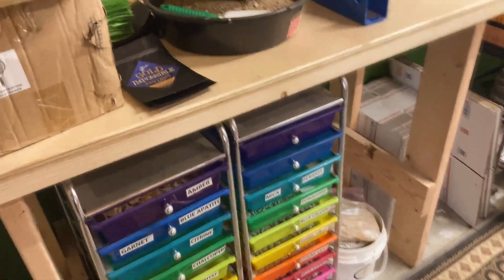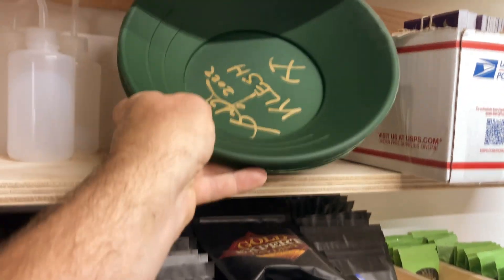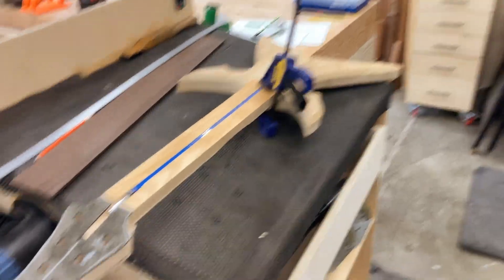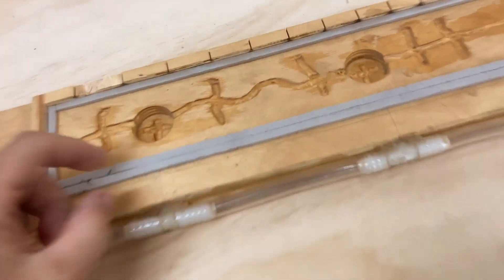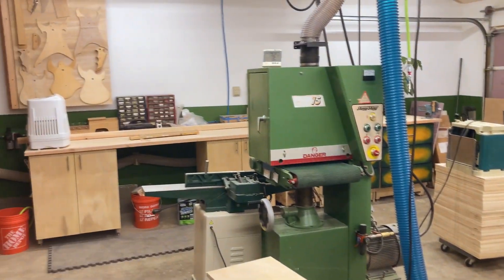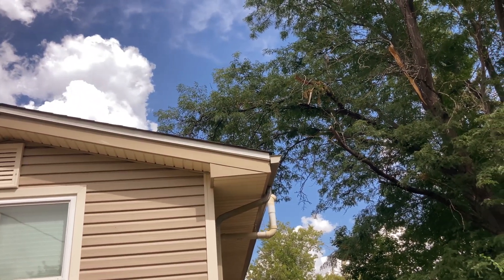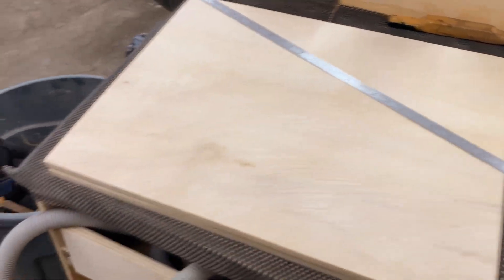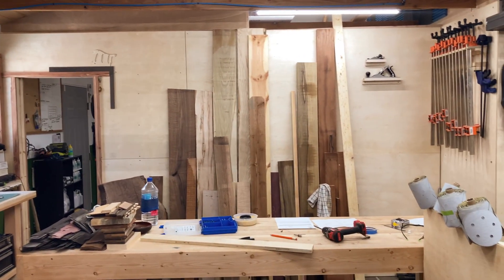Klesh Guitars - Starting Prototypes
Today I give a quick rundown of what's been happening in the Klesh Guitars Shop.